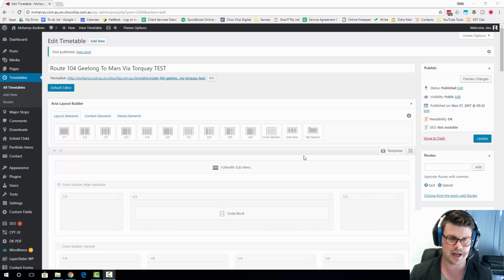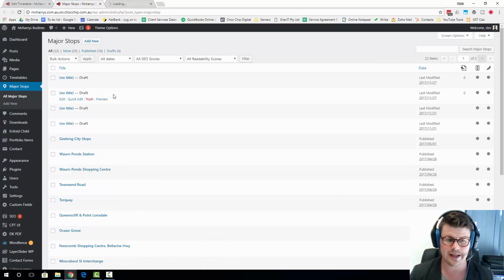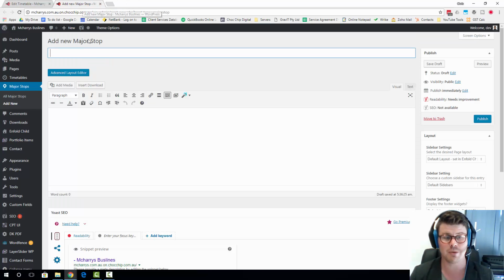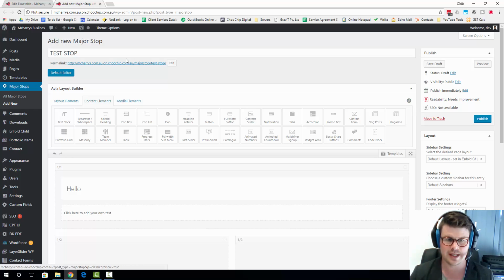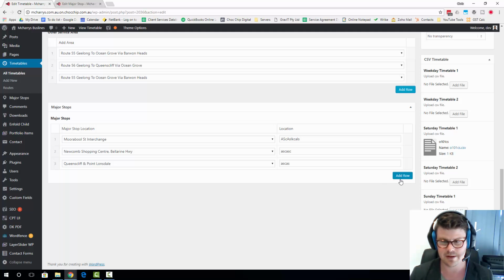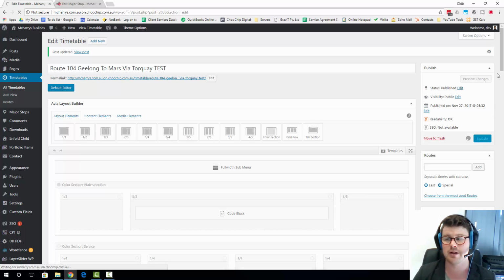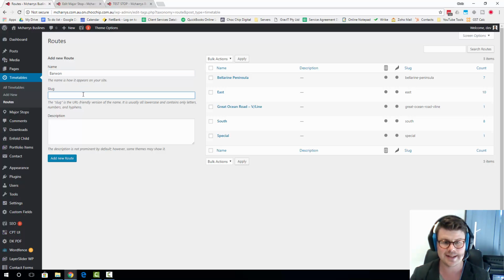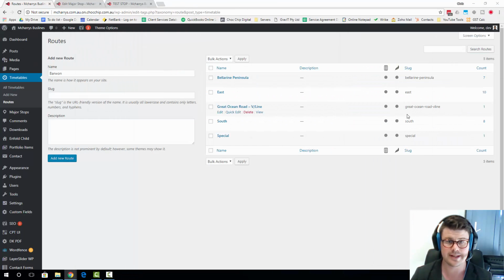3 How to create Major Stops and Routes McHarrys